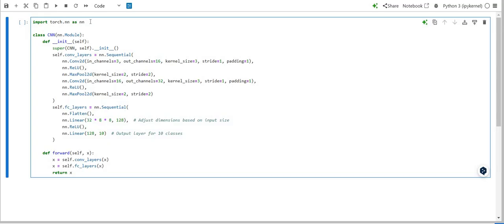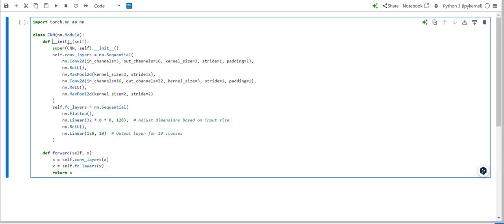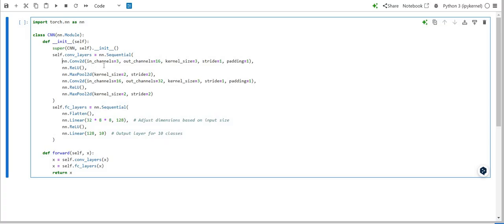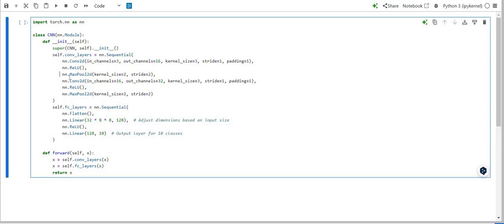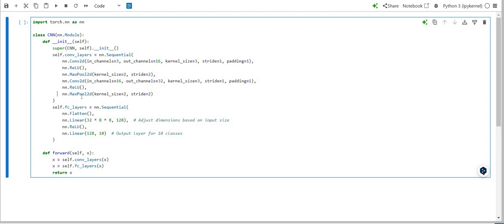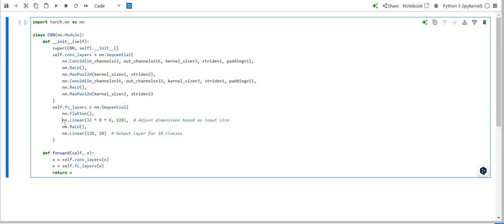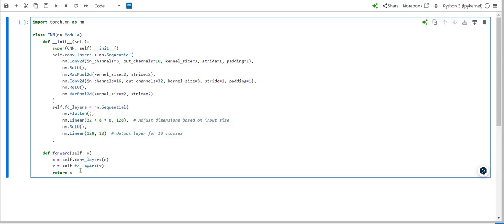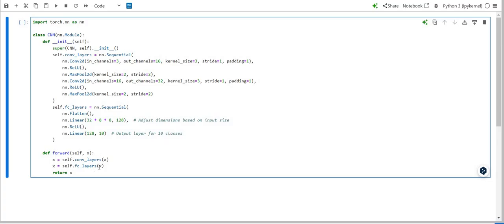CNN Architecture with PyTorch